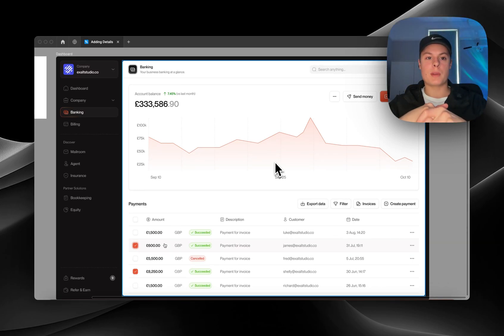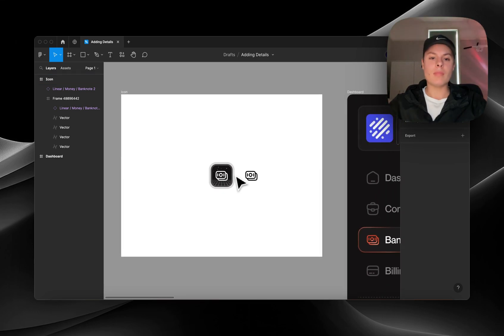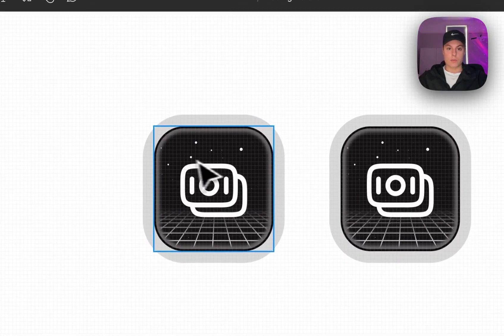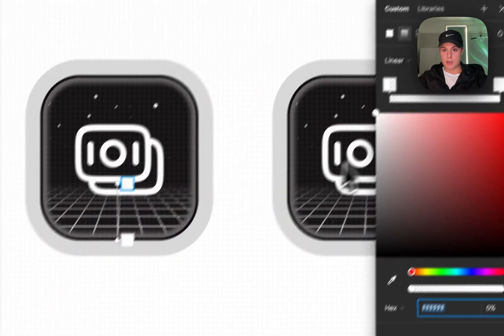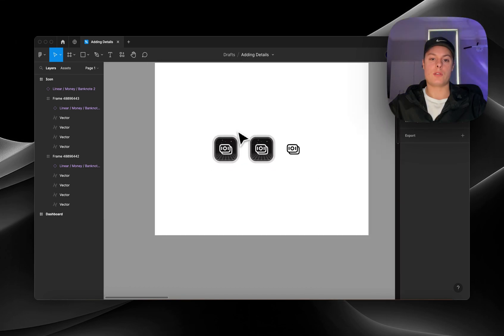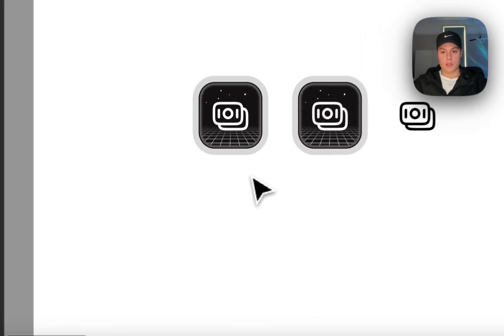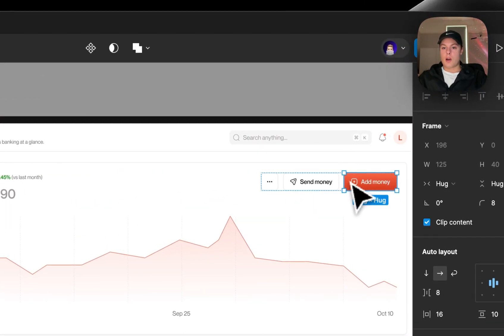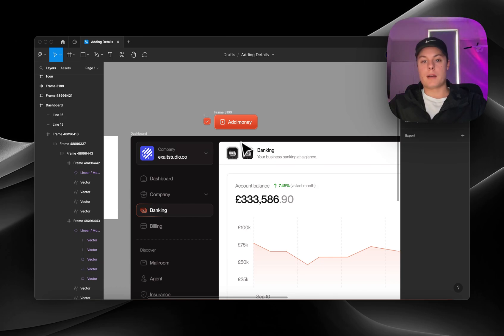UI Design for SaaS: Adding Details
In this video I break down an icon design to show you how you can add subtle details to spice up your SaaS UI designs.

I’m confident I can help any SaaS founder improve their product.

If that’s you and you want to:

🔹 Refine your product's UX for increased engagement
🔹 Scale your SaaS with tailored design strategies
🔹 Position your SaaS at the forefront of the market

Work with me 👇
exaltstudio.co